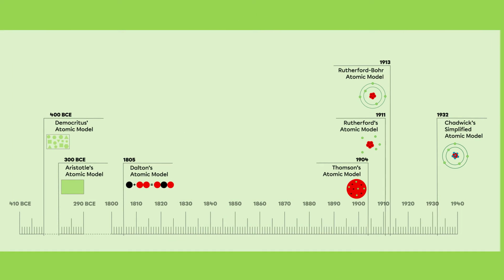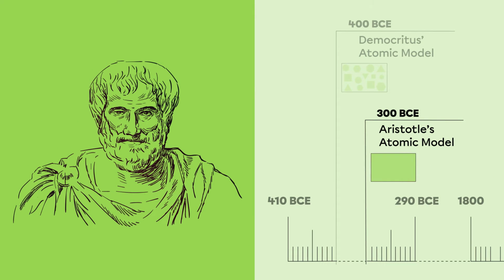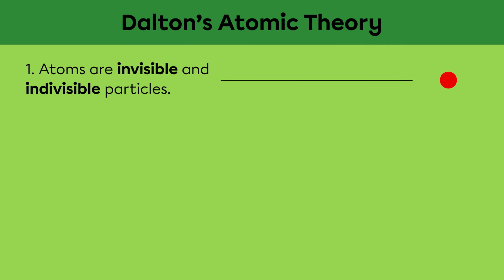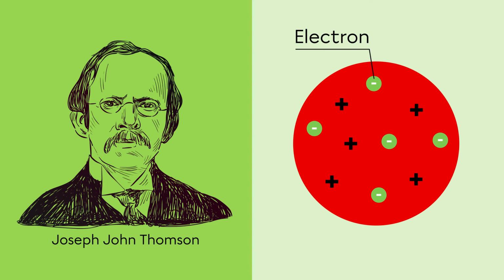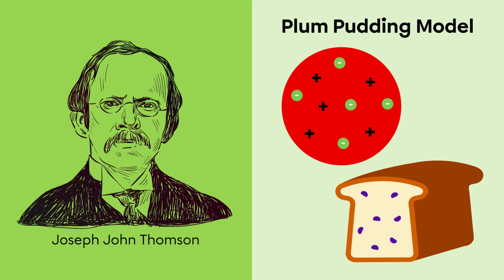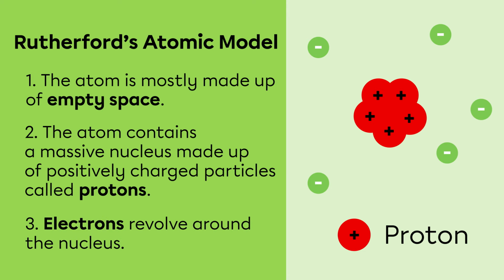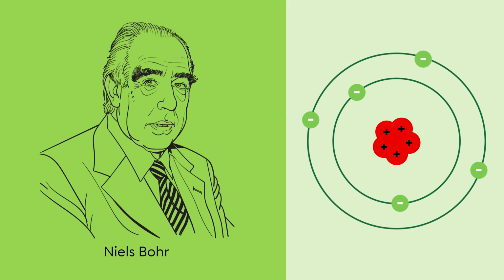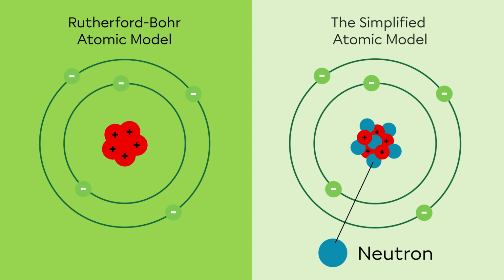The History of the Atomic Model | Science | Alloprof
How did the atomic model evolve over time?

Jessica explains everything you need to know about the Democritus, Aristotle, Dalton, Thomson, Rutherford and Rutherford-Bohr models, as well as Chadwick’s simplified atomic model.

Timestamps:
0:00 The Democritus model
0:35 The Aristotle model
0:55 The Dalton model
1:29 The Thomson model
2:17 The Rutherford model
2:56 The Rutherford-Bohr model
3:11 The Simplified atomic model